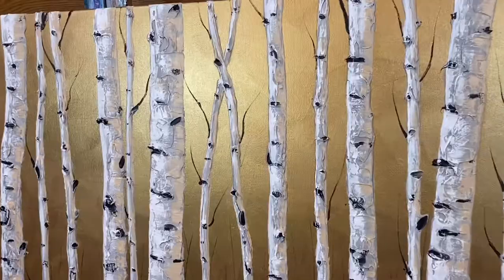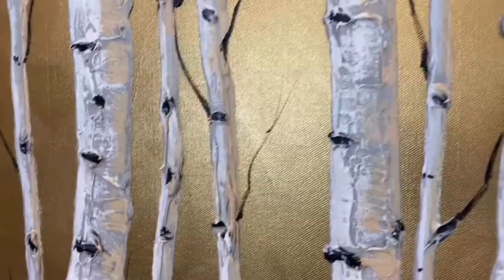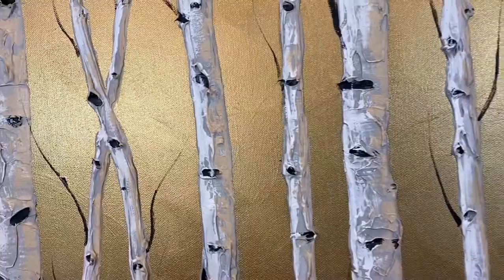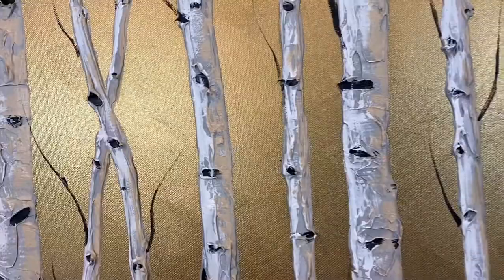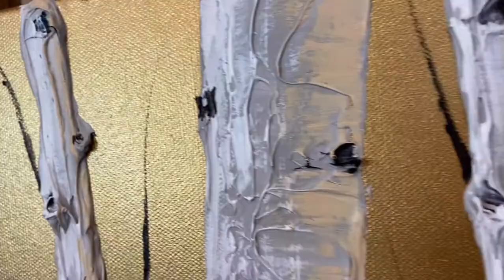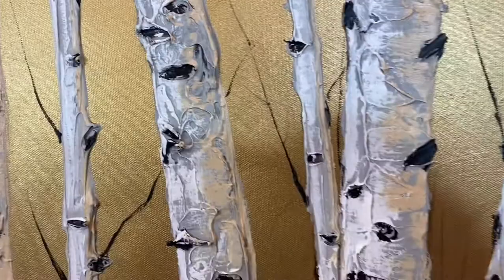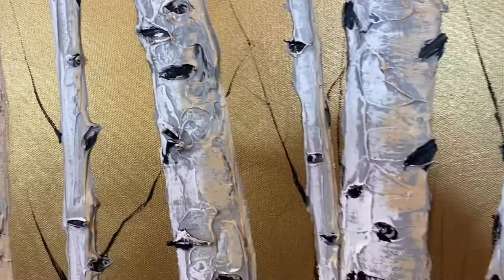20x60 Burnished Gold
20x60 Burnished Gold